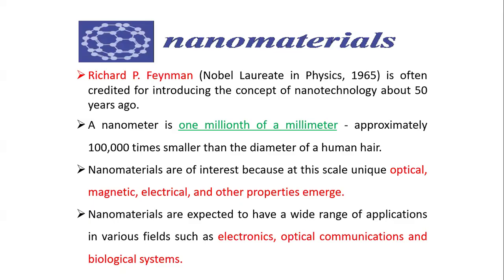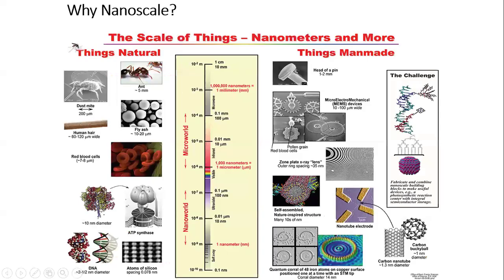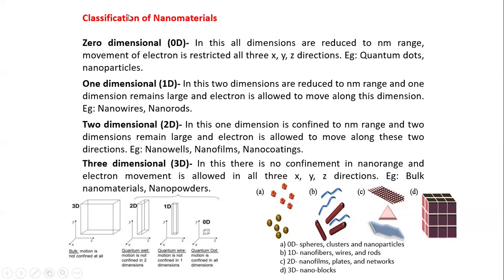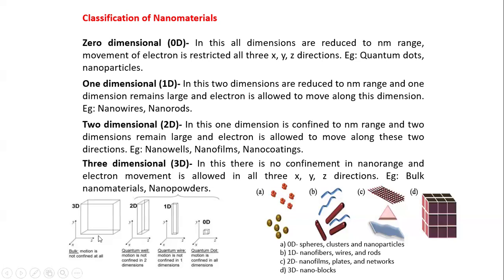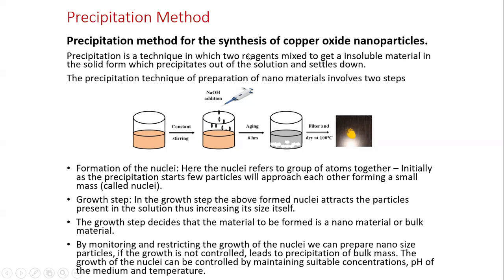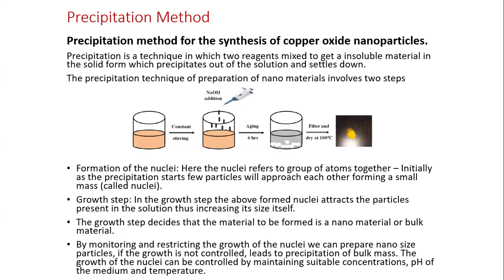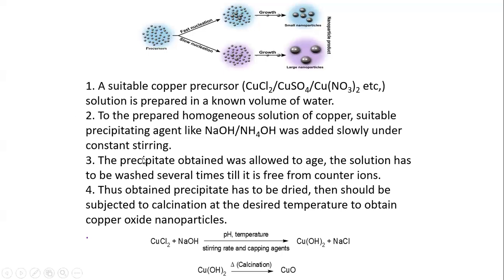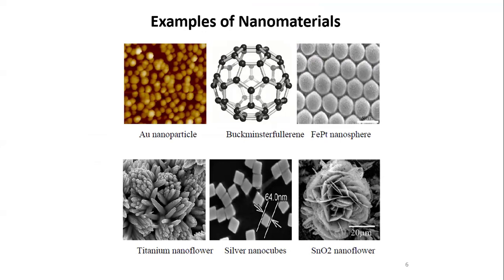Module 3 Nanomaterials